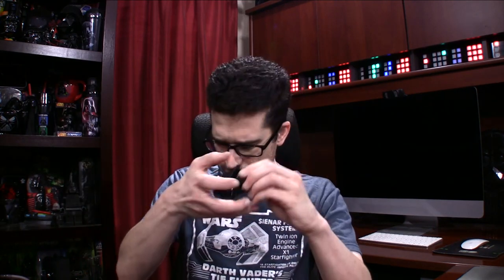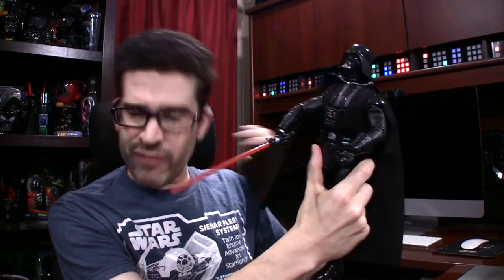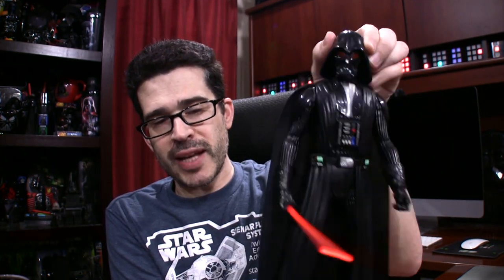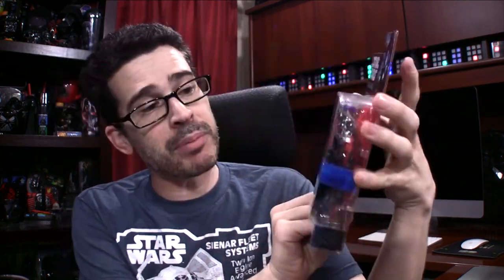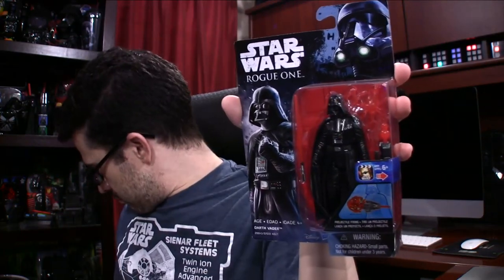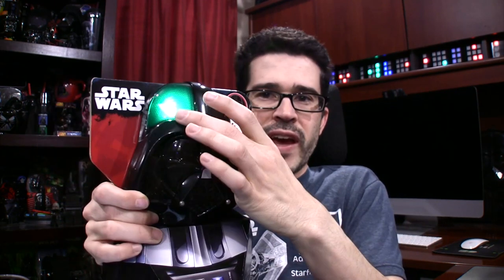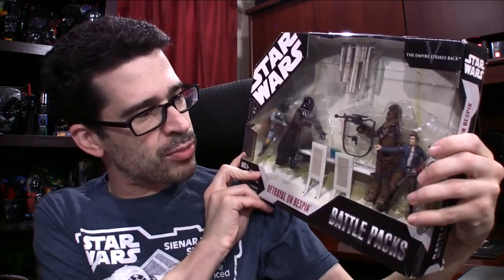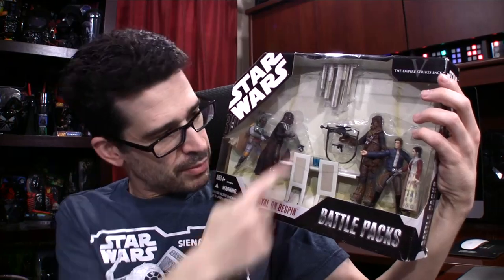NEW DARTH VADER TOYS! 🌟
New Darth Vader Toys - I'm a Darth Vader collector, and I found some great new toys

FOLLOW CHRIS AND DIANA

1420 NW Gilman Blvd 2543